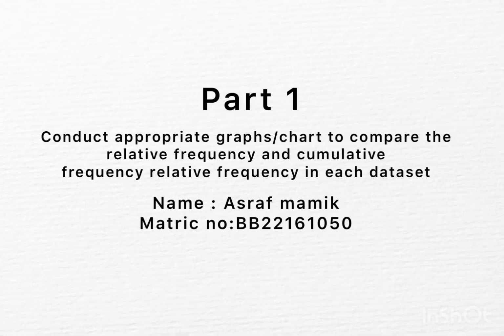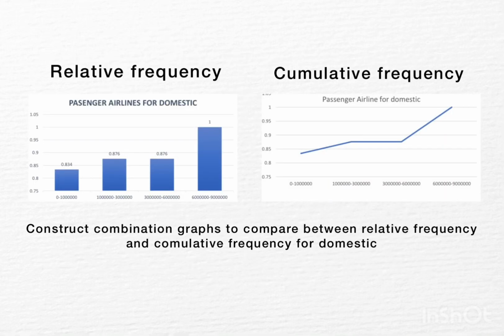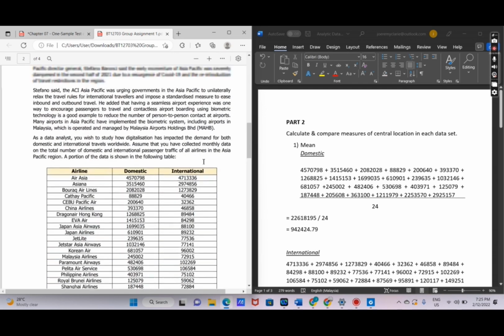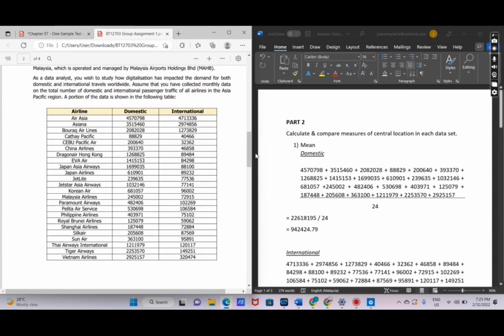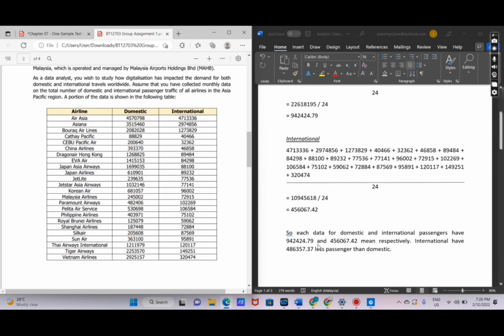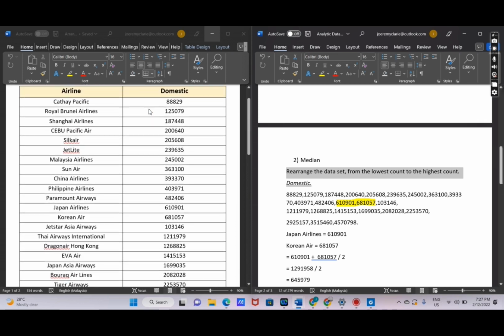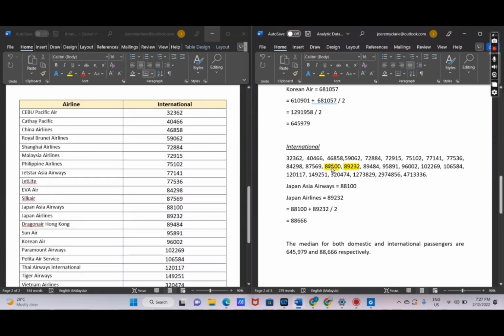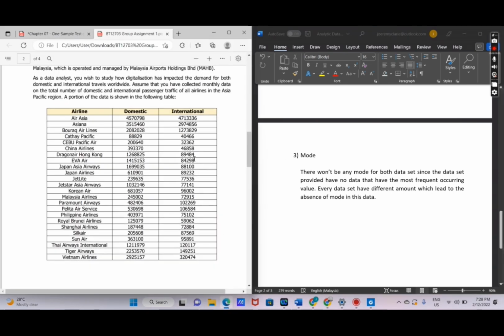Group assignment 1-BT12703 (Data Analitik dan Kecerdasan Pernigaan )